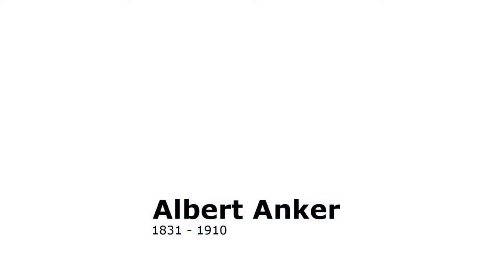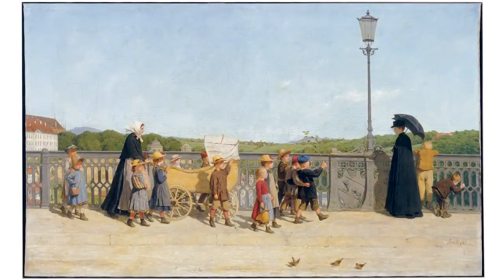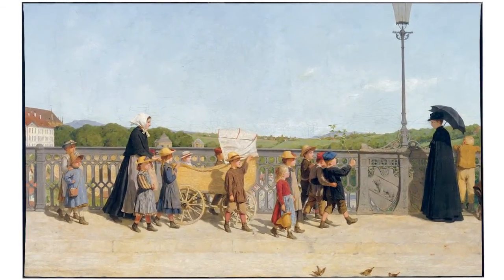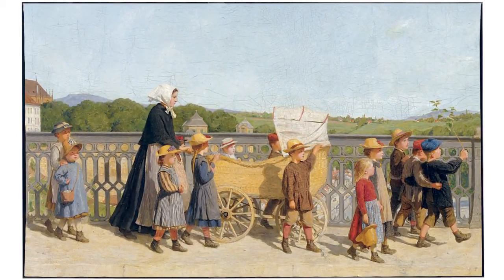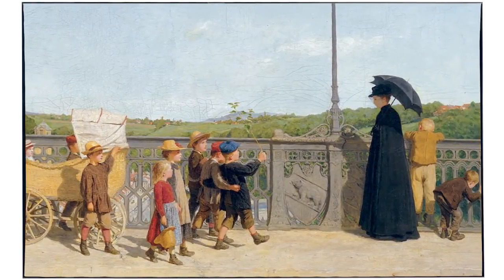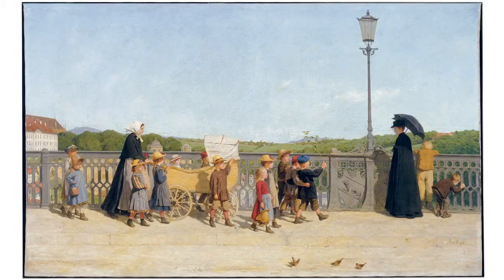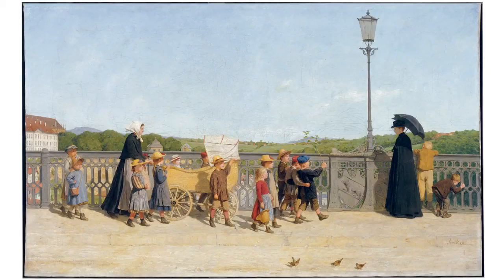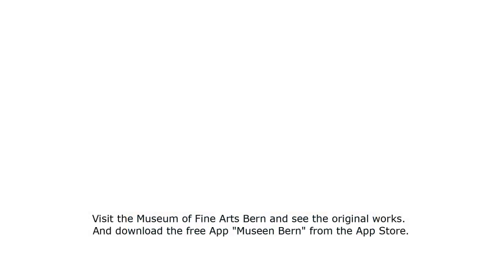Albert Anker - Nursery School on the Kirchenfeld bridge, 1900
Learn more about Albert Anker's painting depicting the children of a day nursery walking over the Bernese Kirchenfeld bridge. The work is one of this famous artist's last large-format oil paintings. From the podcast series on the highlights of the Kunstmuseum Bern Collection.